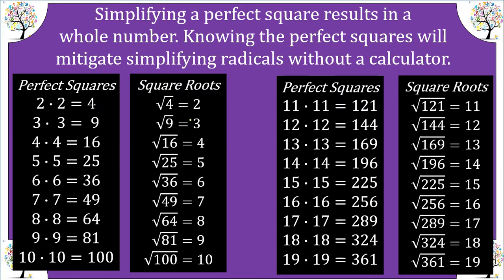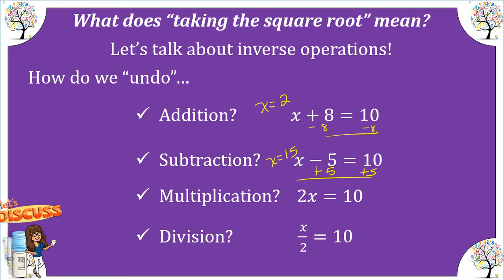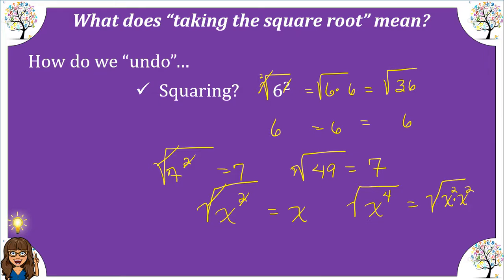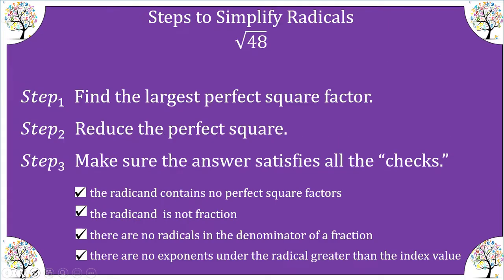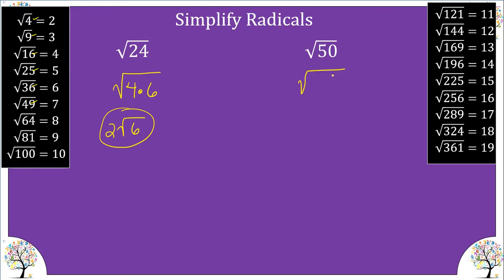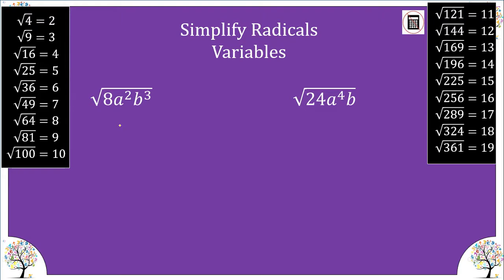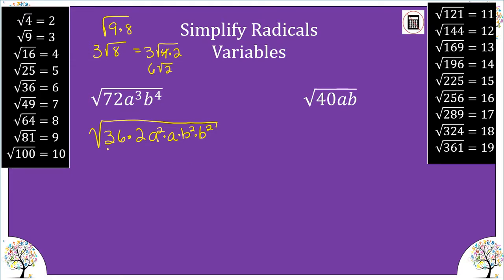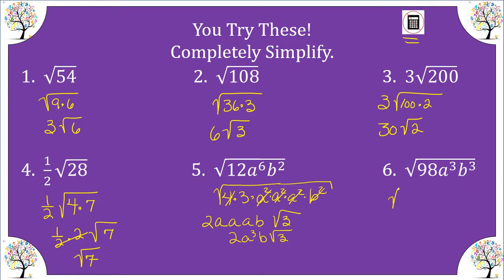M8Alg Lesson 1-4 Part 1 Simplifying Radical Expressions